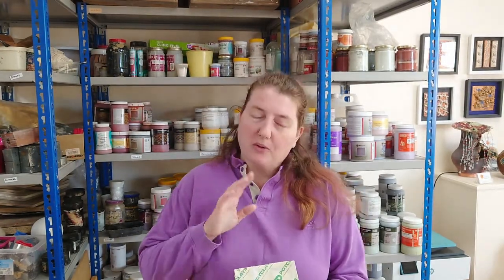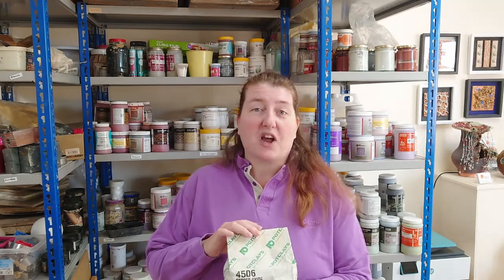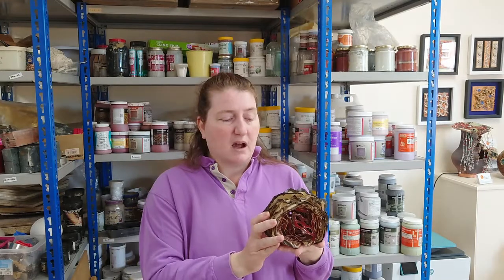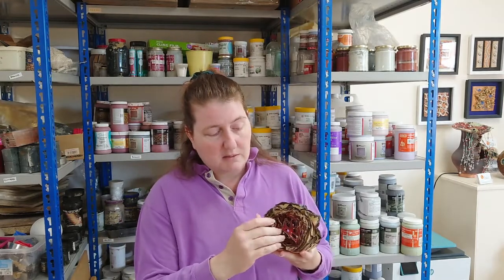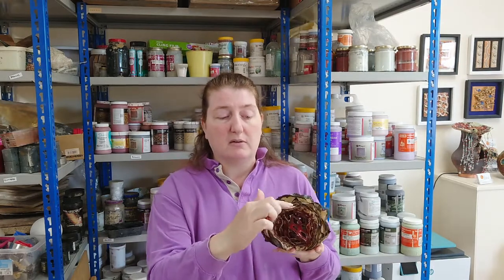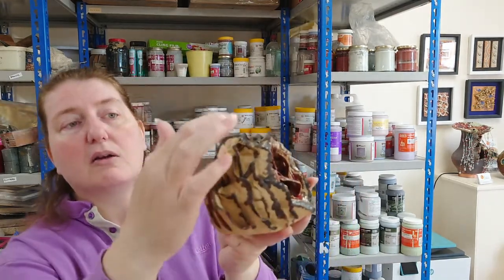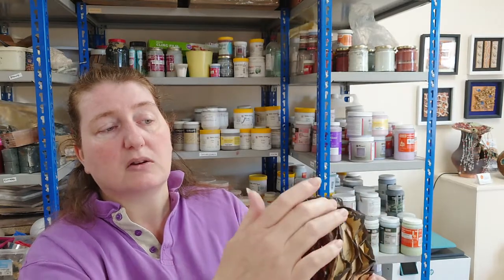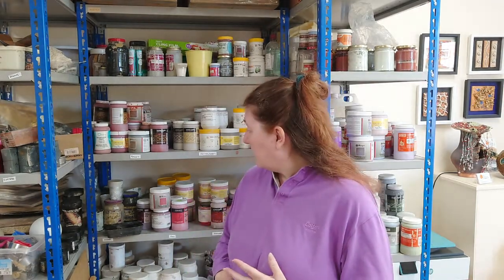Q&A: How do you use Oxides for Clay?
Oxides are another way to decorate your ceramics.  They have a finish all of their own but can also be layered with underglazes, stains and glazes to make a huge variety of finishes.  I love oxides with their versatility.  They have a range of colours and can be applied directly in different ways to give different effects as well as being used under and over glaze or in slips to add colour.  This video is a run down of how I use them in the studio.

For the full hand building basics that you can learn at your own pace check out my beginners course

Along with all my regular videos you get a fabulous, friendly clay chat community and monthly extended videos as well as supportive resources and useful links 😊

The clay I use is in my videos is Potterycrafts raku modelling clay
It’s a fantastic beginners hand building clay!

The brands of brush on glazes that I use at the studio include Amaco, Mayco, Terracolor, Spectrum, Potterycrafts, Scarva, Vitraglaze (hot clay) and Duncan.

I’m based in the UK and suppliers I use regularly for glazes, tools, slips, etc. are: